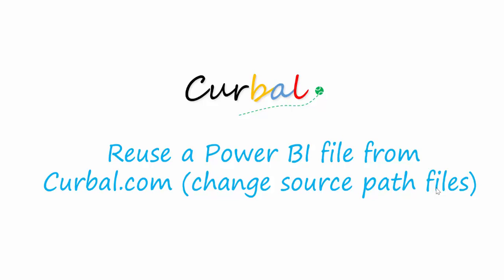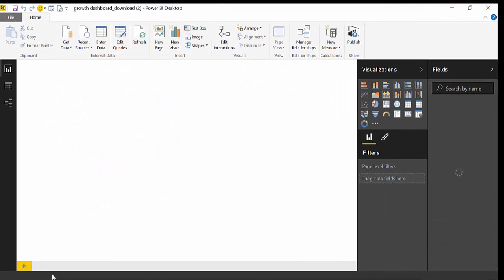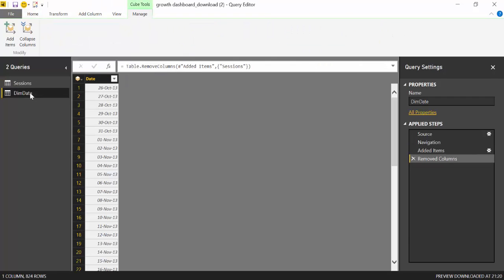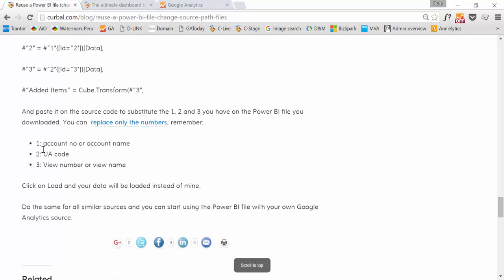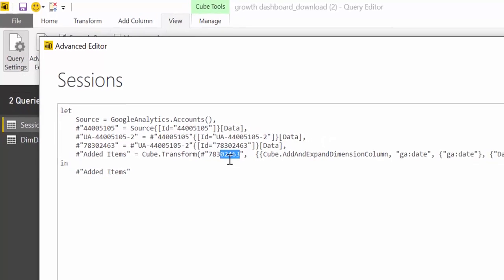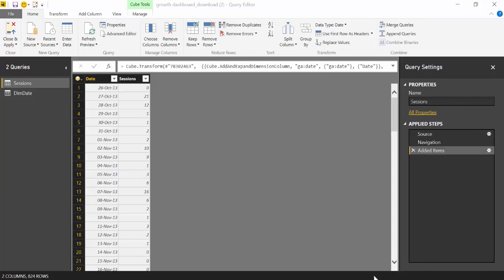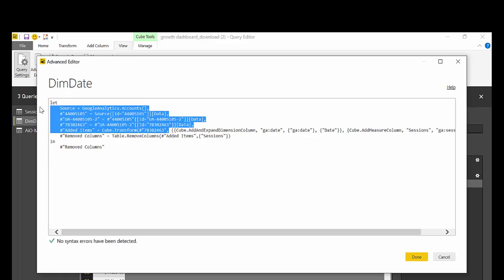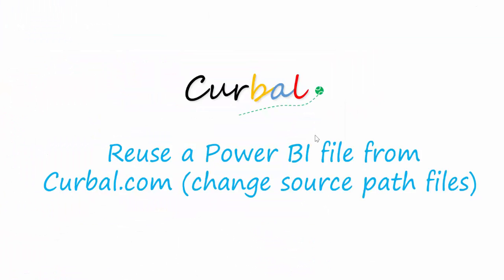Reuse a power bi file (Change source file)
If you want to reuse a power bi file you downloaded form Curbal.com, here are the steps to make it your own, depending on the source you have used.